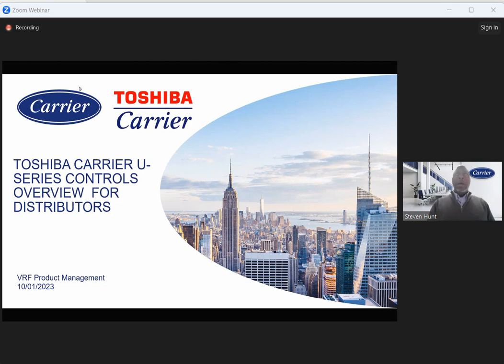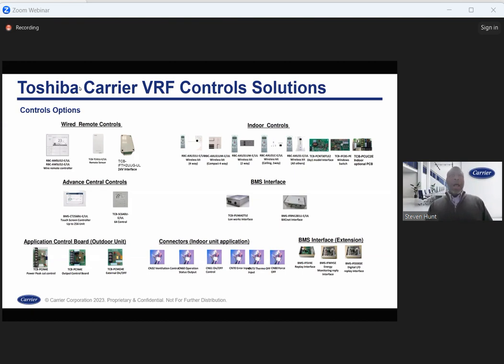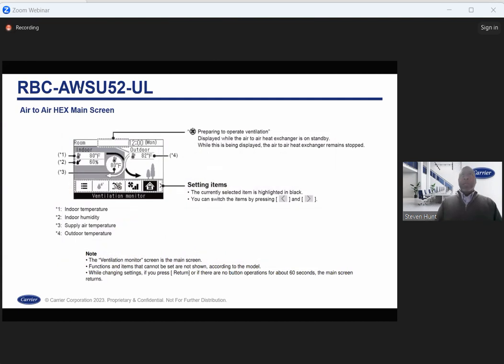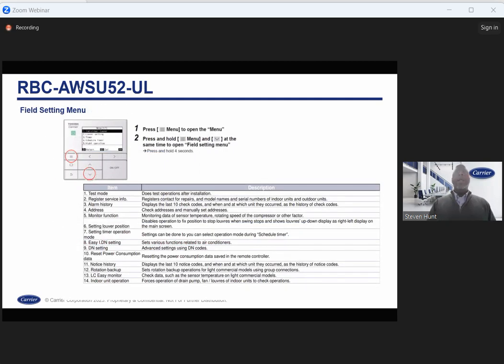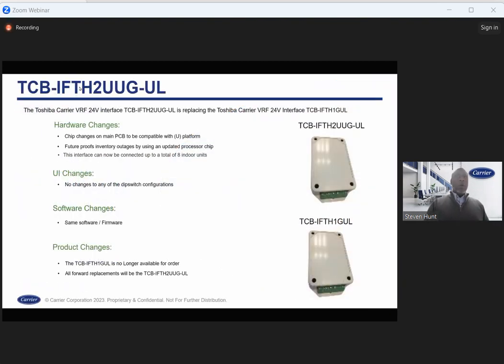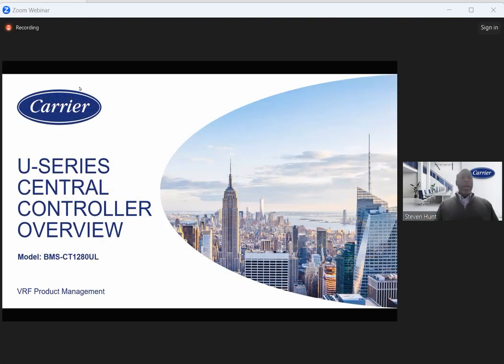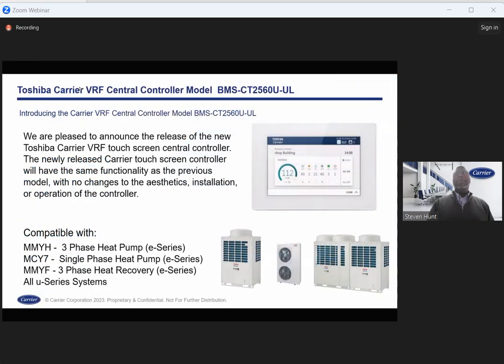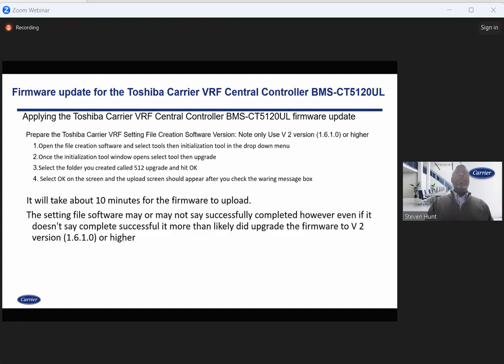Toshiba-Carrier Controls Webinar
This training video is from a webinar from Wednesday November 1st 2023. It covers Toshiba wired wall controllers, central controllers and Bacnet set up.